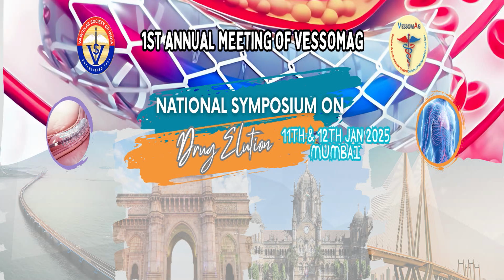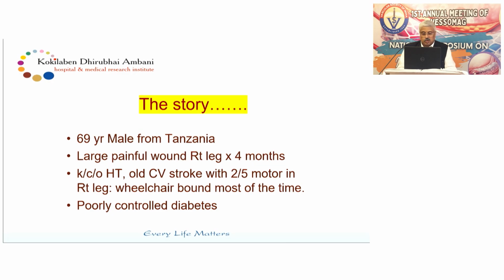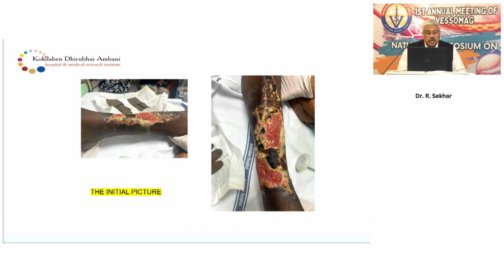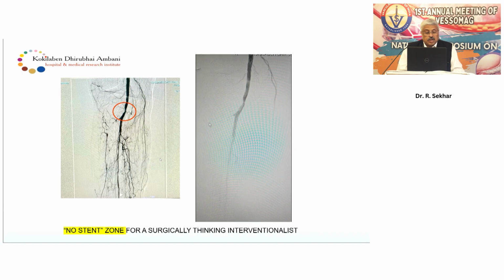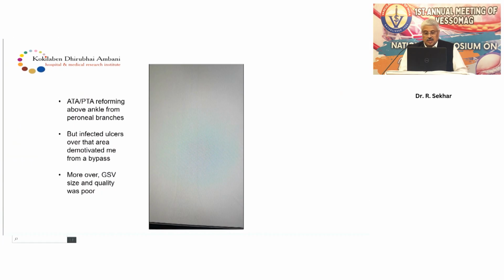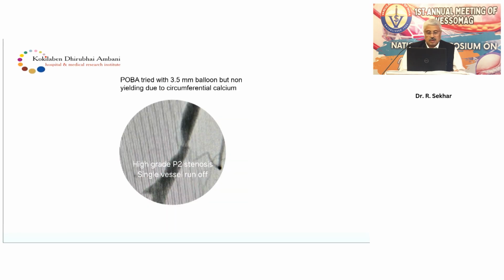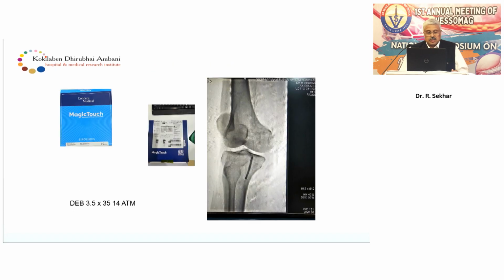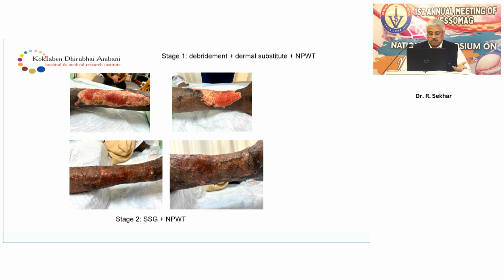Dr. R Sekhar - Orbital Atherectomy with Sirolimus (Case Presentation)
🎥 Dr. R Sekhar - Orbital Atherectomy with Sirolimus (Case Presentation) | National Symposium on Drug Elution 2025, Mumbai

🔬 Explore the latest in orbital atherectomy! Watch Dr. R Sekhar present a cutting-edge case on Orbital Atherectomy with Sirolimus for complex peripheral artery disease (PAD). This session, recorded live at the National Symposium on Drug Elution 2025 in Mumbai, showcases advanced techniques to optimize vascular interventions.

🚀 Key Insights:
✅ Orbital atherectomy for treating heavily calcified peripheral lesions
✅ Sirolimus drug-eluting therapy for superior long-term outcomes
✅ Case-based discussion on patient selection and procedural strategies
✅ Latest evidence and real-world application of drug-coated technologies

🔹 Vascular Surgeons, Endovascular Specialists
🔹 Fellows & Residents in Vascular Surgery
🔹 Healthcare professionals interested in drug-eluting innovations

📢 Stay Ahead in Endovascular Techniques!

Spread knowledge on advanced vascular techniques and help enhance patient care.